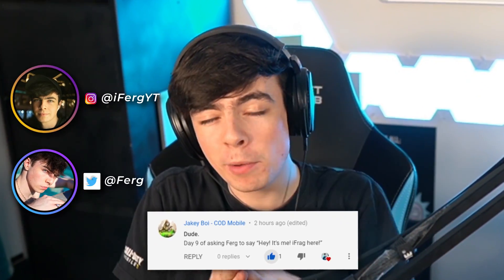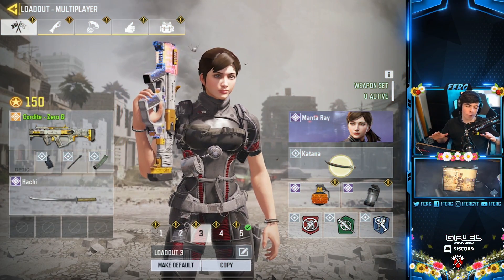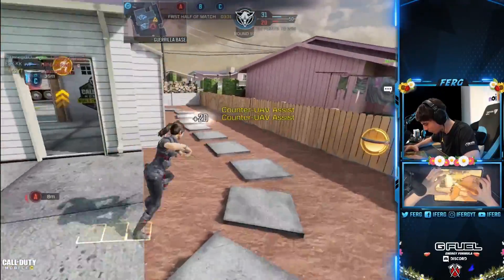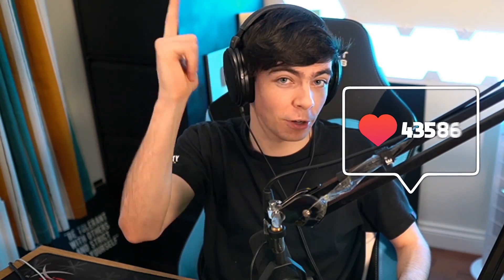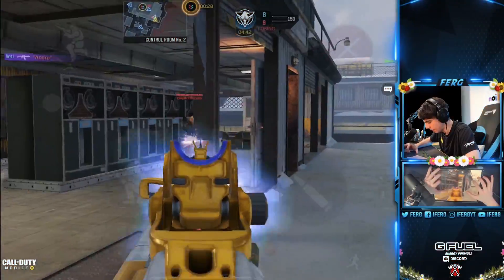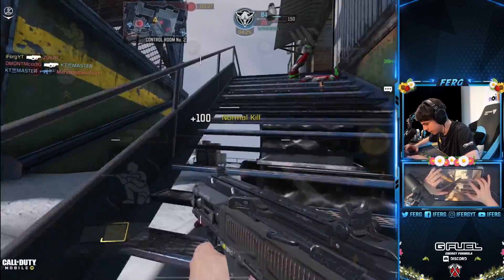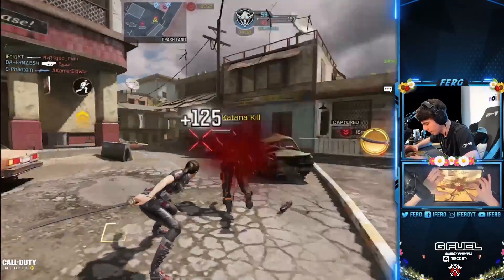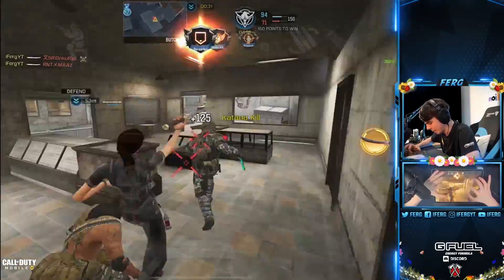*NEW* KATANA OPERATOR is Absolutely AMAZING in COD Mobile!!